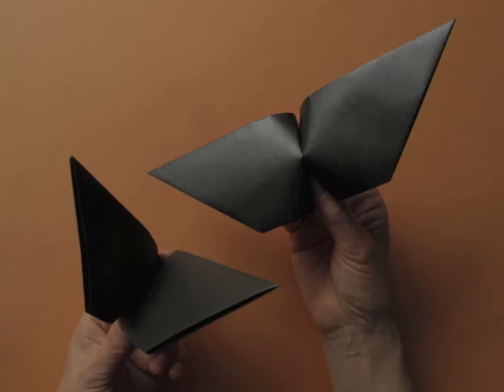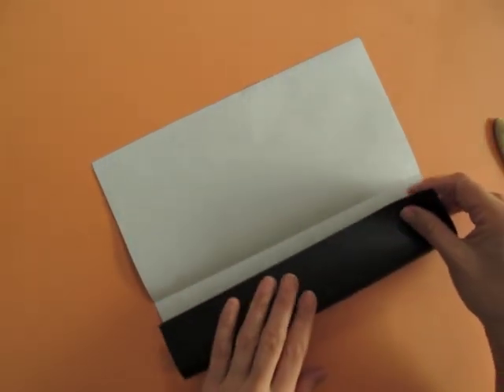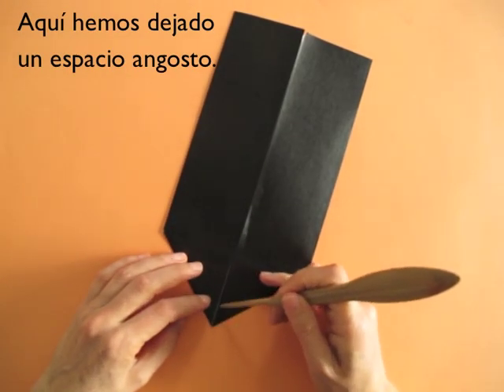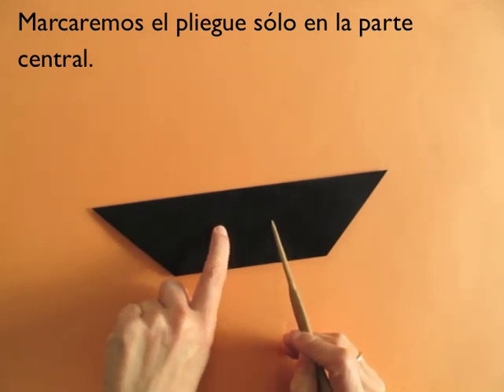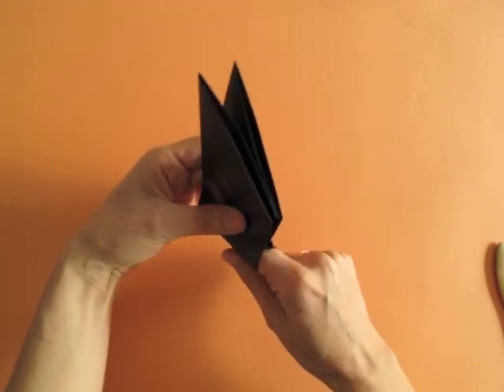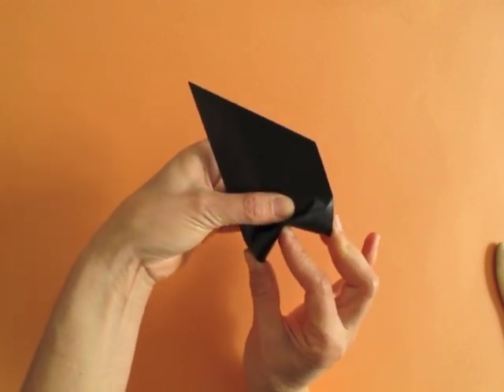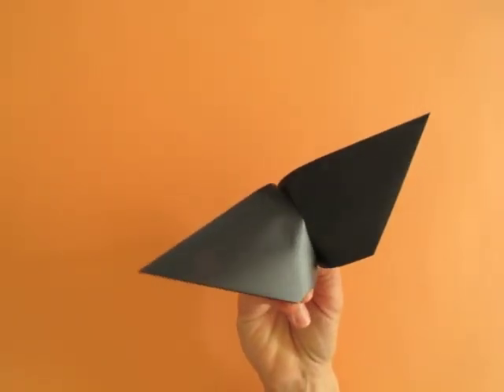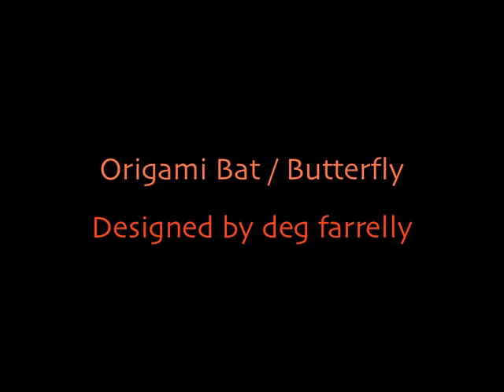Make a Halloween Flapping Bat :: Murciélago de papel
Make an origami flapping bat for Halloween (Also a butterfly) designed by Deg Farrelly.  Easy-to-follow tutorial. SUBTITULOS EN ESPAÑOL.

• Origami flapping bat / butterfly. Video tutorial on how to fold an origami flapping bat or butterfly.

Origami tutorial y video instructivo sobre cómo doblar la  un murciélago aleteador de origami.

• Murciélago en origami. Video con el paso a paso para plegar un murciélago aleteador de origami..
• Para más ideas visita la entrada del blog en Origami Spirit